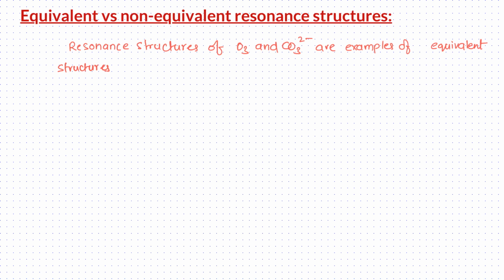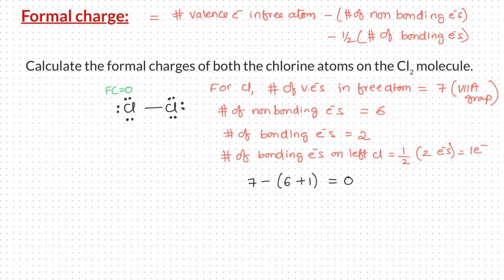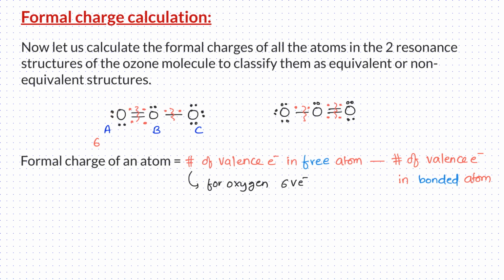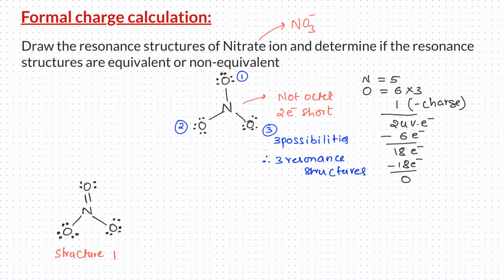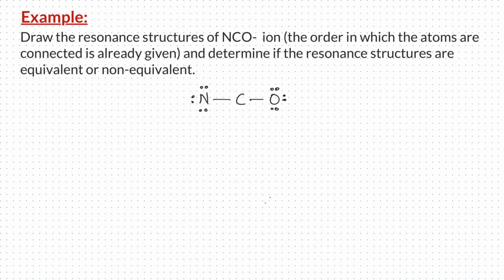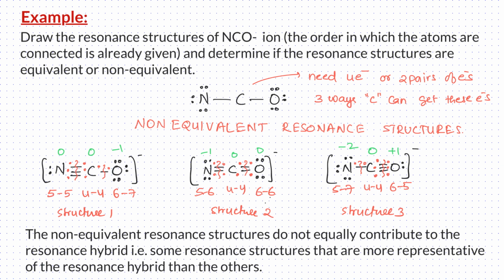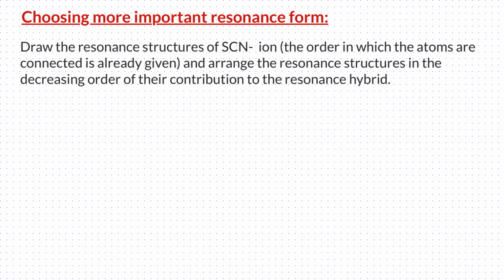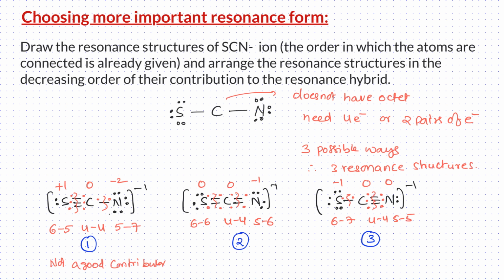V14c_Non equivalent resonance structures and formal charges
By the end of this video, viewers should be able to:
1. Calculate formal charge
2. Differentiate between equivalent and non-equivalent resonance structures
3. Compare the significance of the contribution to the resonance hybrid of possible resonance structures.